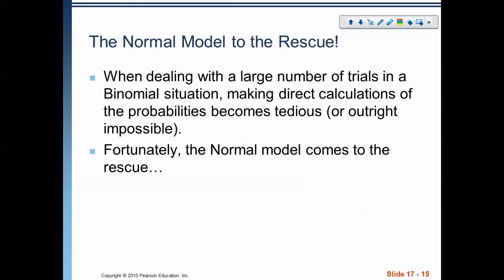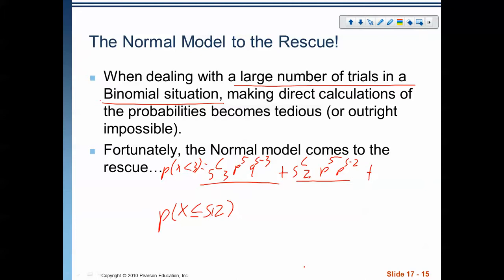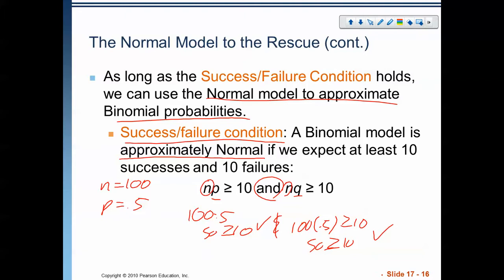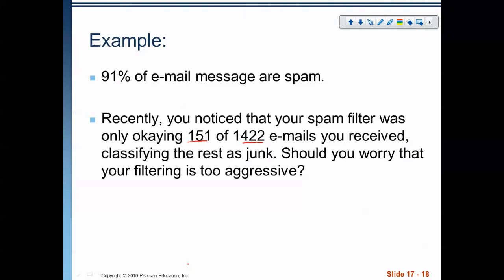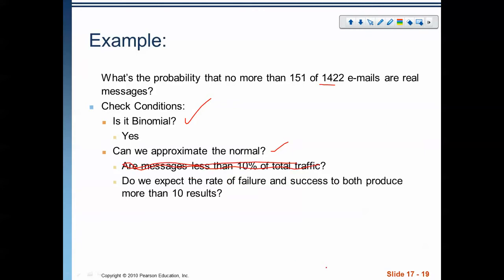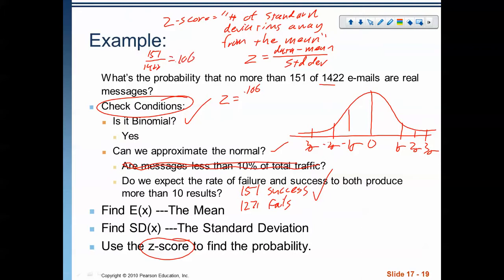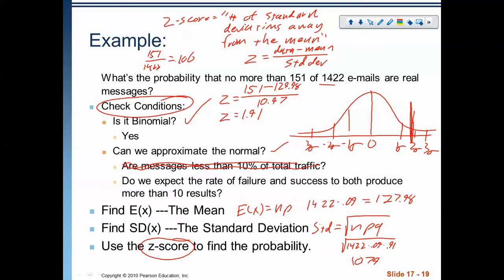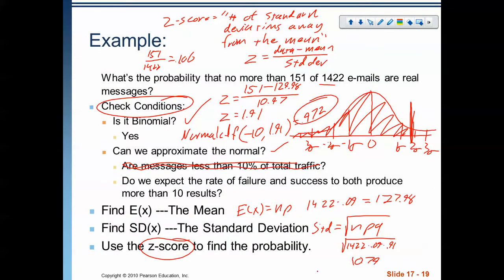Chapter 17: Using the Normal Model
In which we use the Normal Model to approximate Binomial probabilities